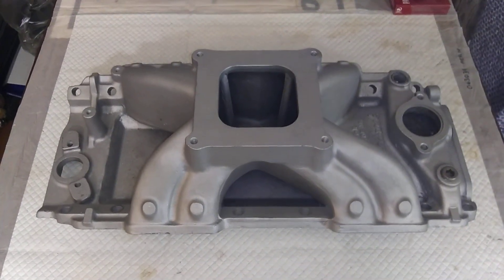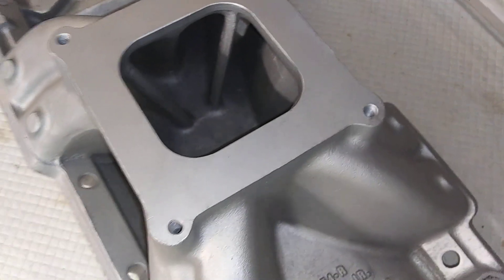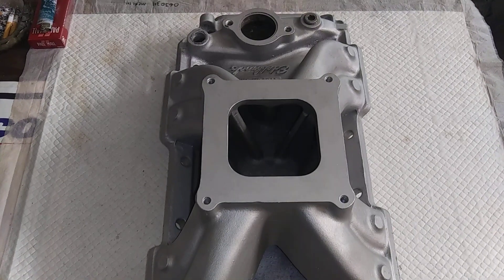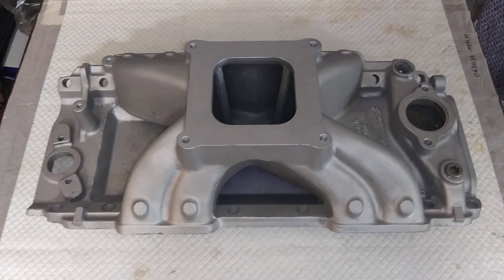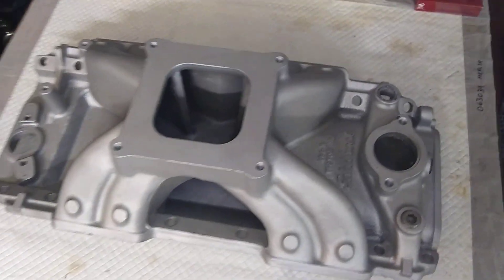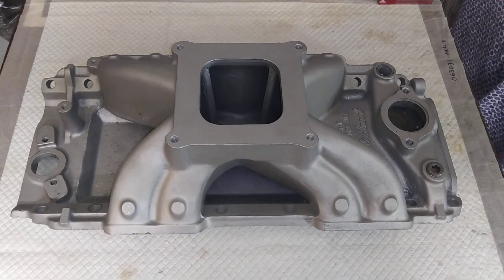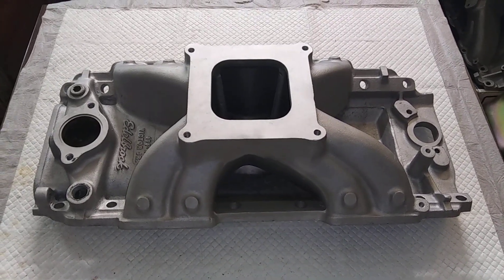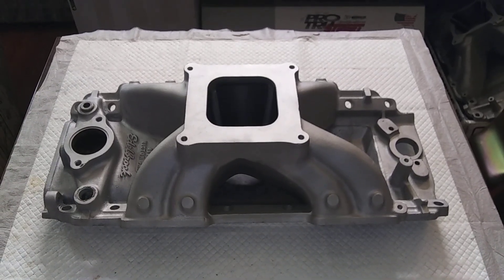Edelbrock Victor 454-R BB Chevy.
Checking out the classic 454-R Victor Jr for a bigblock Chevy. It's a good piece.